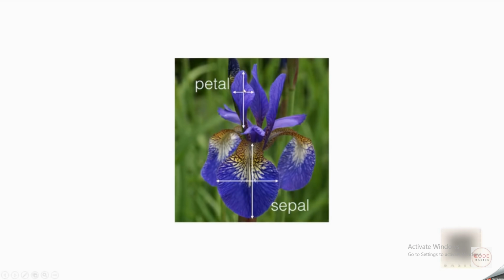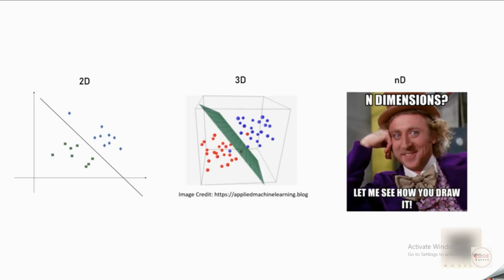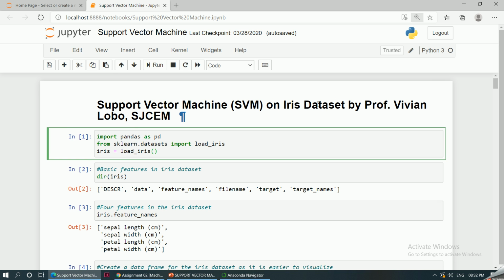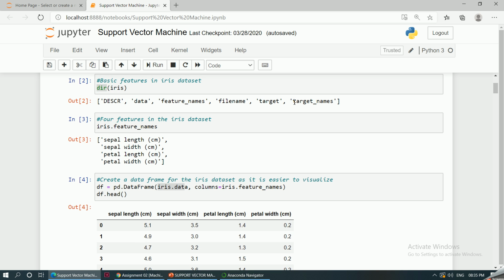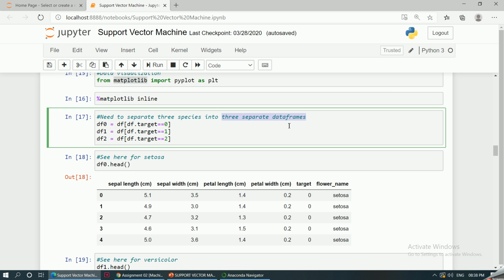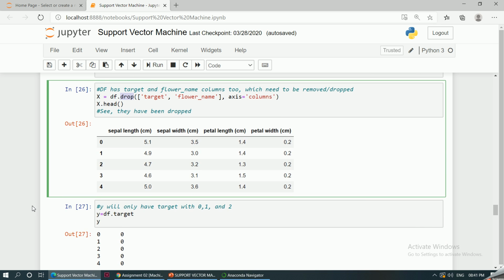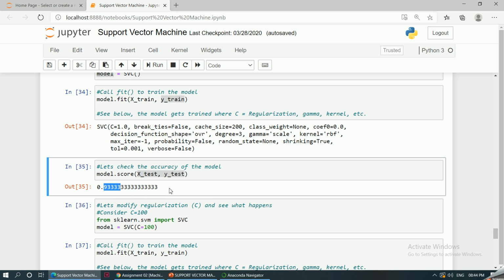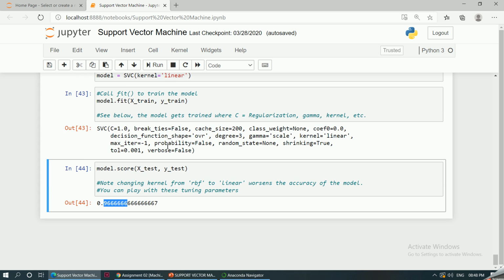Support Vector Machine SVM | Part 2